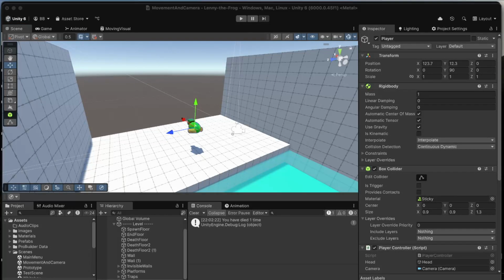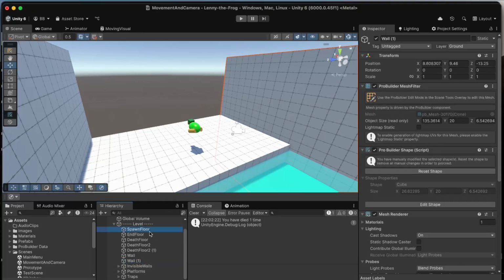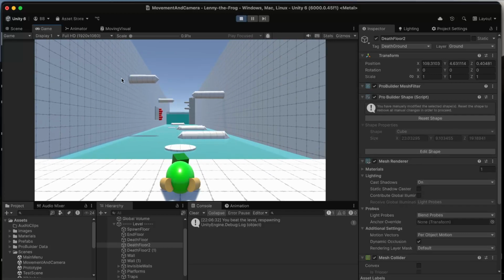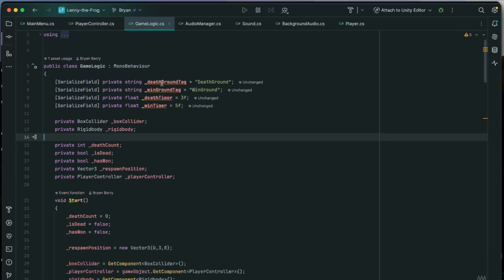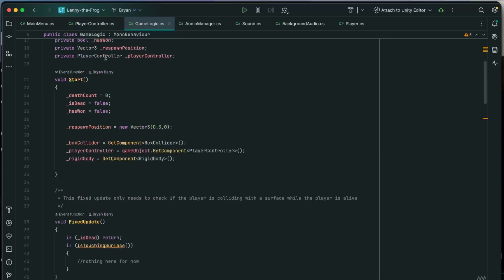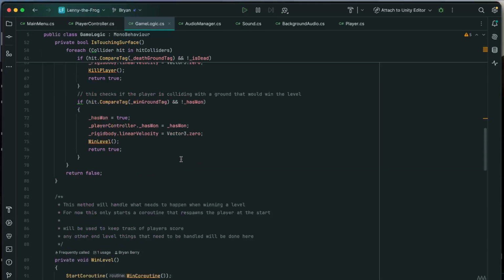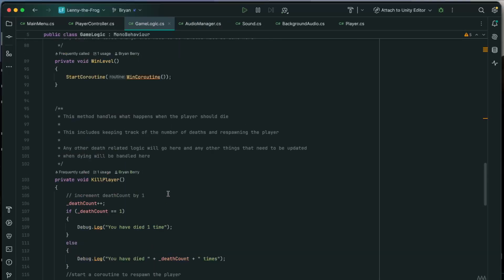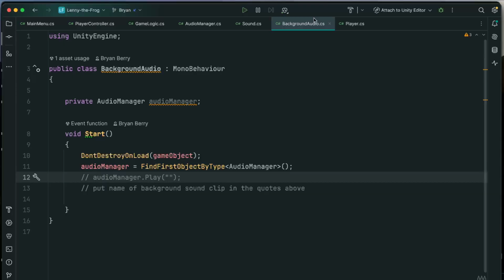Milestone #2 Lenny The Frog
This is my work from week 2 of our Lenny The Frog Final Project Game Jam